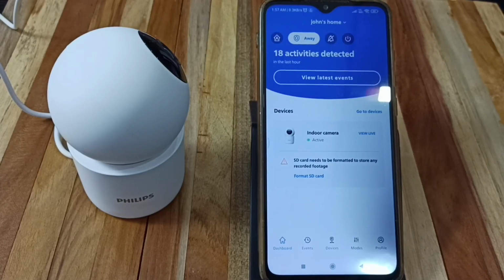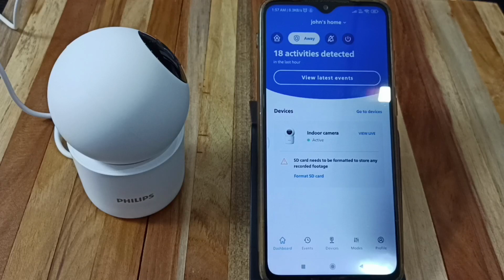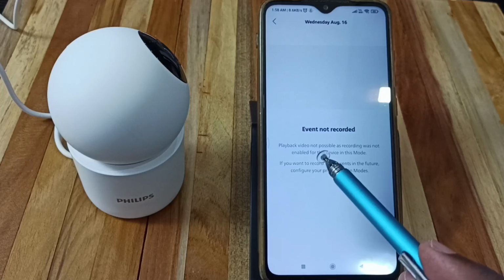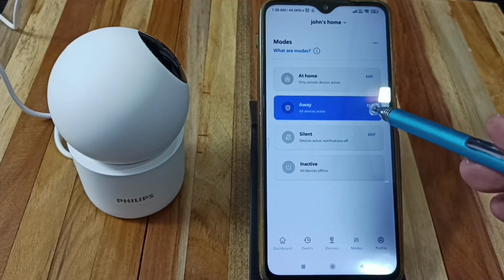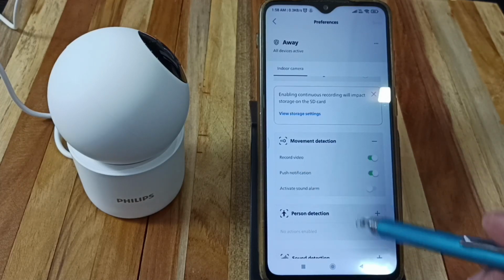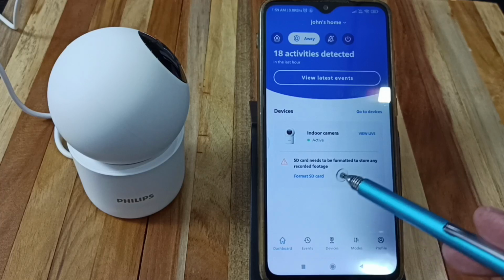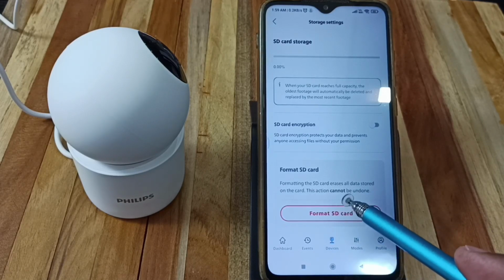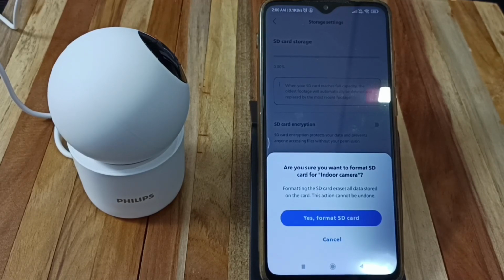PHILIPS Indoor 360° 3 MP 2K WiFi Security Camera : How to Fix Error Event Not Recorded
PHILIPS, wifi camera, wifi Security Camera, Motion & Sound Detection, Night Vision,PHILIPS Indoor camera, 360 degree camera